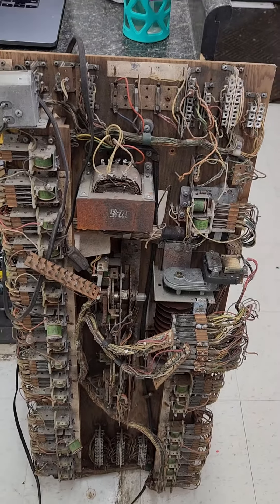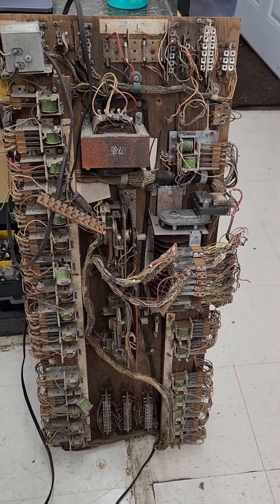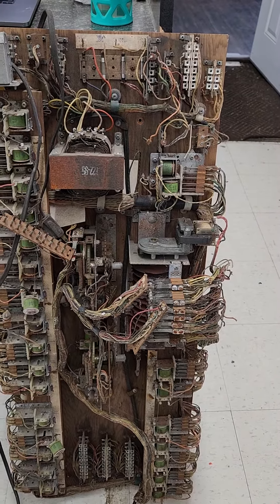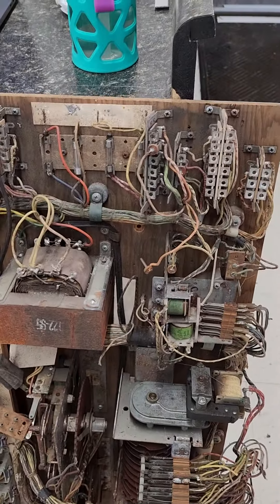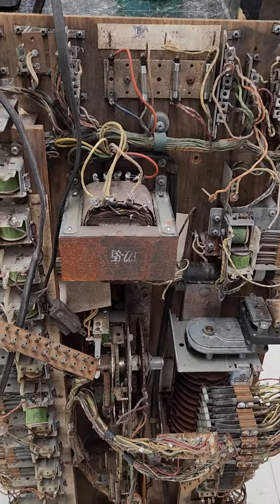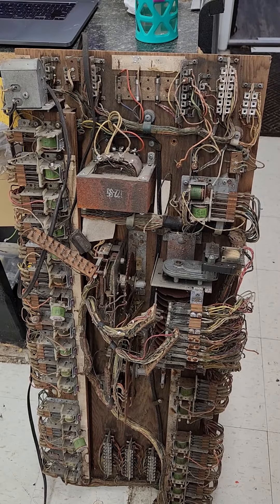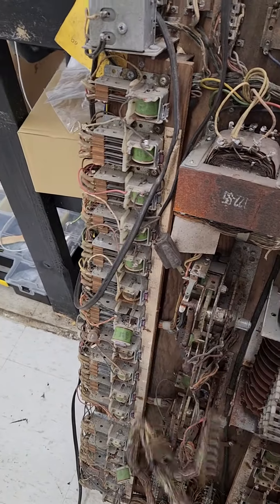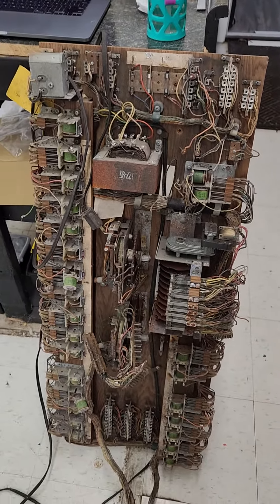Arcadia Auctions #4: (parts) worthless internal guts of 1974 Bally Wizard pinball machine